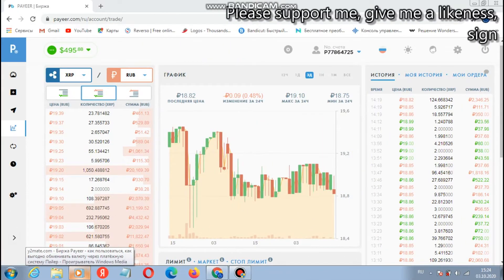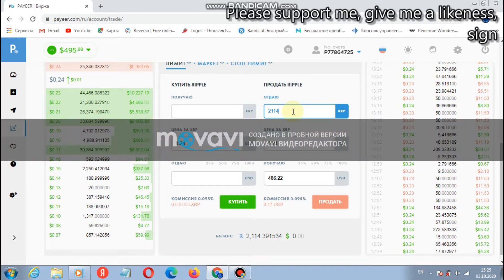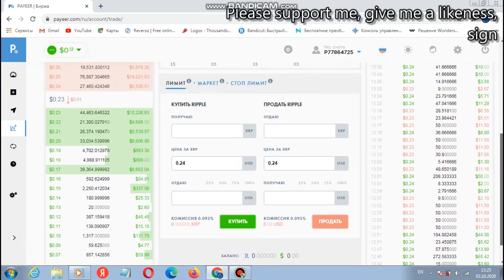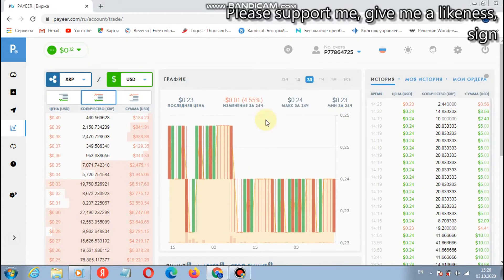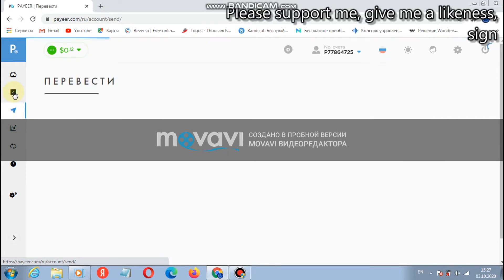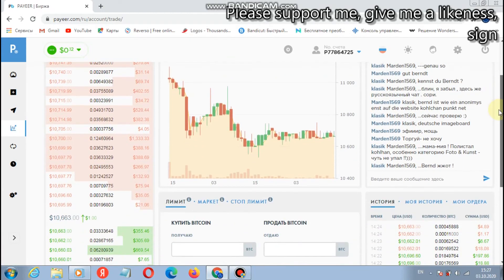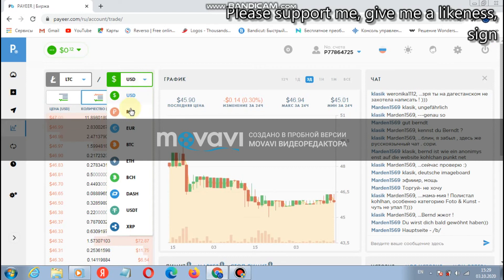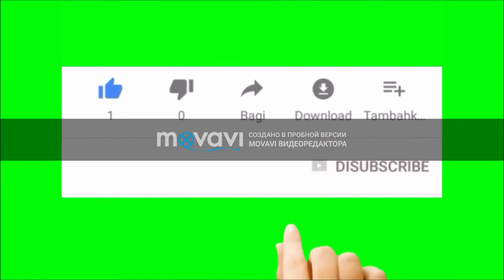Payeer exchange wallet - how to use, how to exchange currency through a payment system.